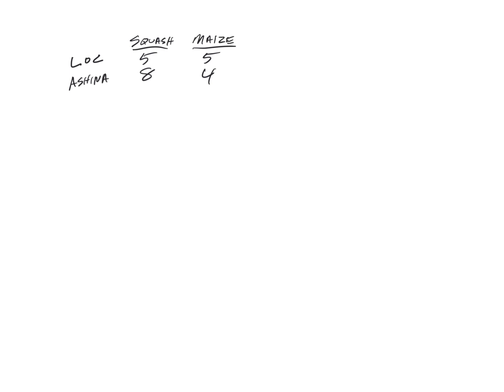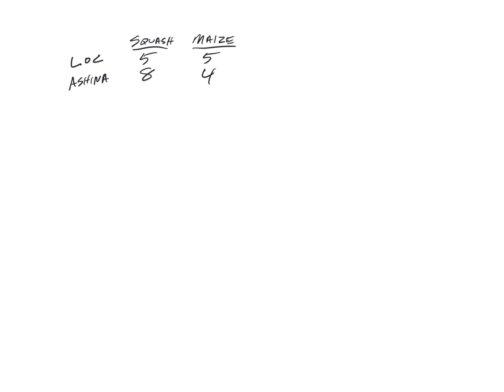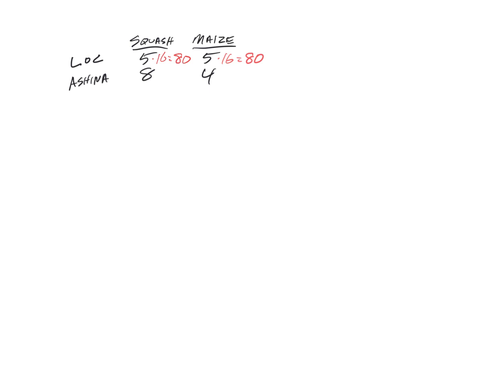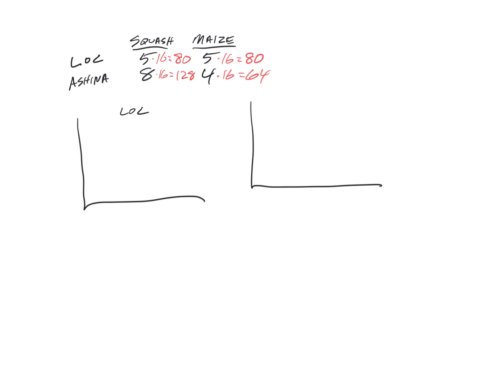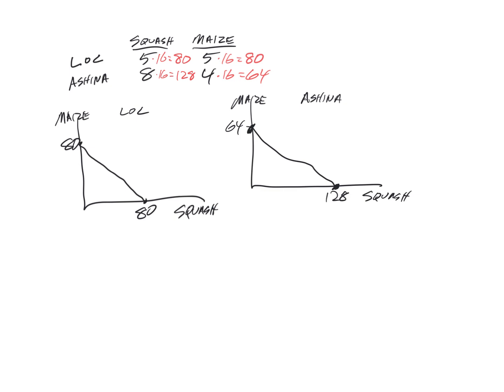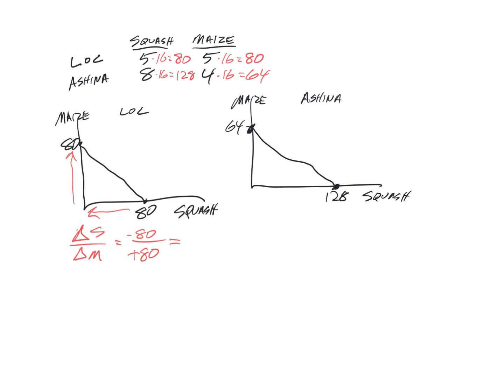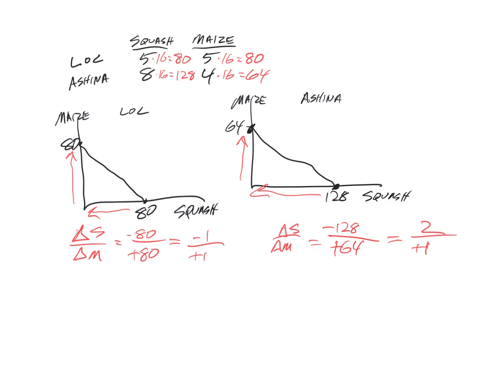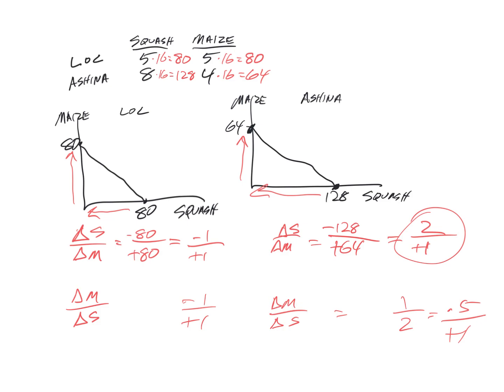comparative and absolute advantage